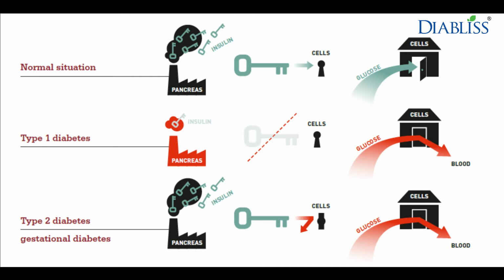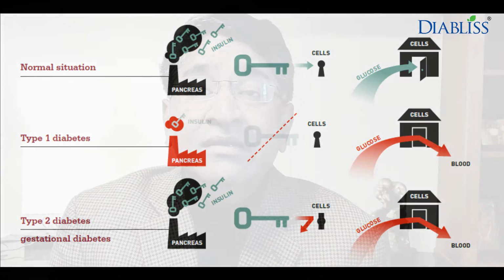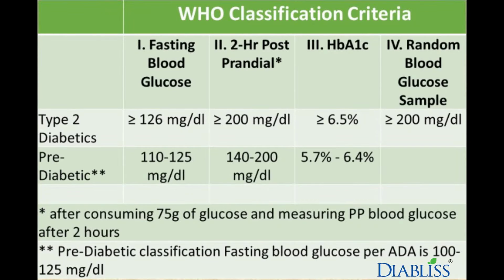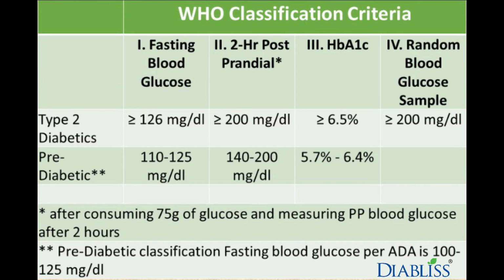Diabetes & Classification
This video reviews types of diabetes and classification of diabetes & pre-diabetes per WHO and American Diabetes Association criteria.